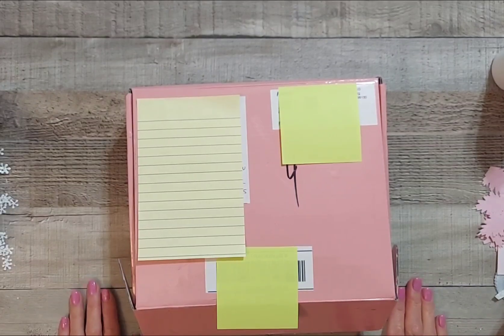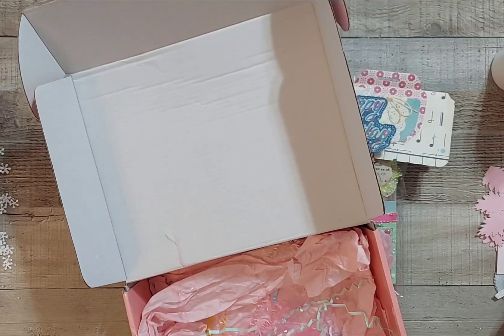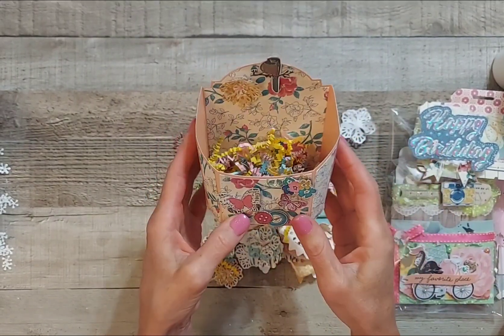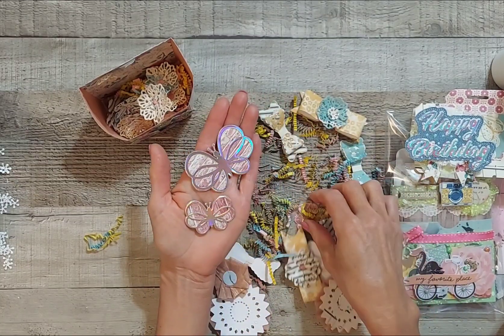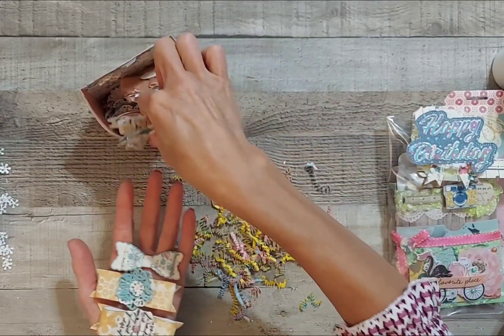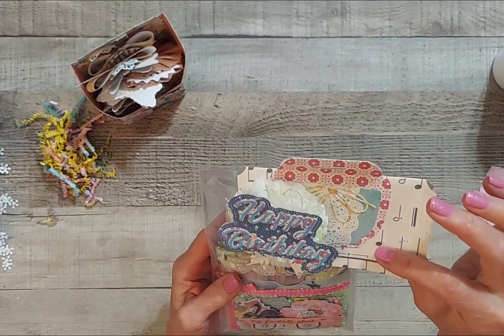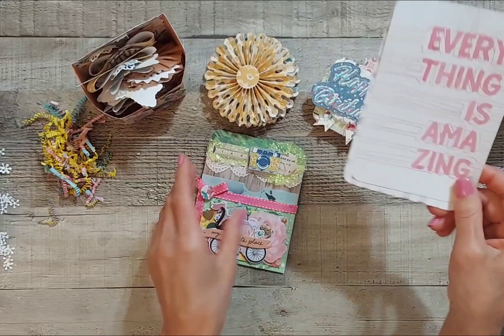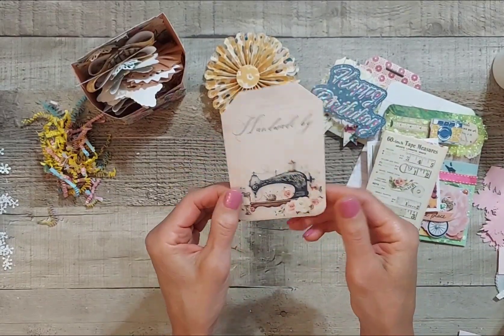EnBoxing Birthday Challenge Entry from Denise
Thank you Denise,  everything is beautiful!